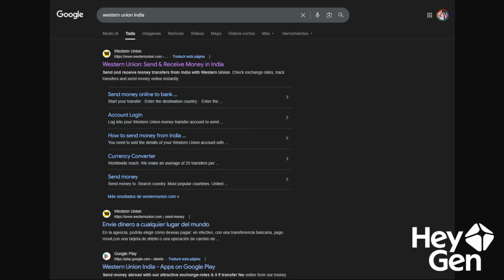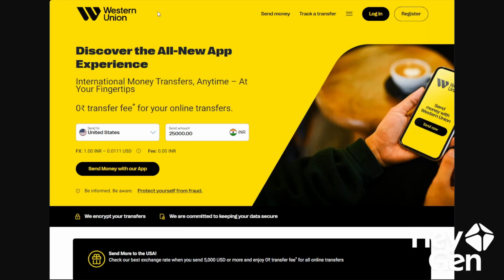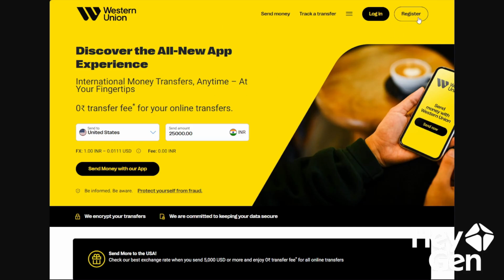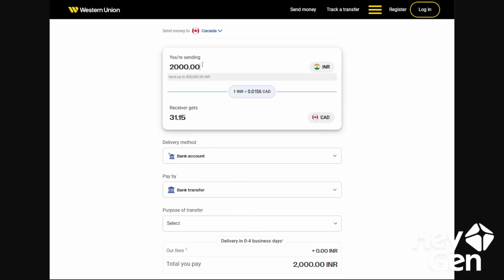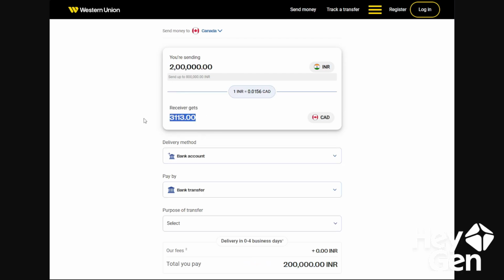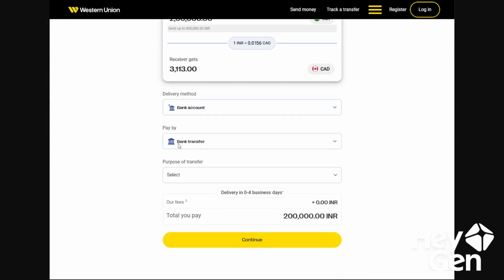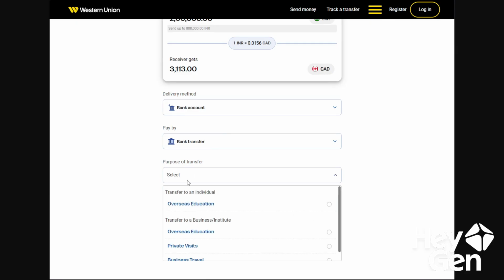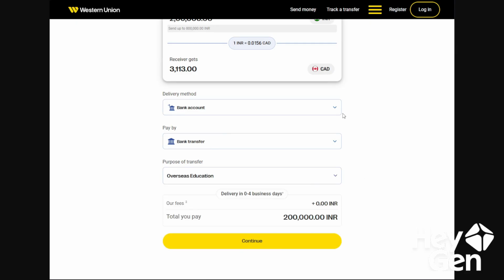How to SEND MONEY from INDIA to CANADA through HDFC BANK (Step by Step)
I teach you how to send money from India to Canada through HDFC Bank

In this video you will learn how to:
— how to send money from India to Canada through HDFC Bank
— send money from India to Canada using HDFC Bank
— transfer funds from India to Canada with HDFC Bank
— send money online from India to Canada via HDFC Bank
— best way to send money from India to Canada through HDFC Bank
— HDFC Bank India to Canada money transfer explained
— how to use HDFC Bank for international transfers
— send INR to Canada with HDFC Bank
— make transfers from HDFC Bank to Canada account
— HDFC Bank money transfer from India to Canada